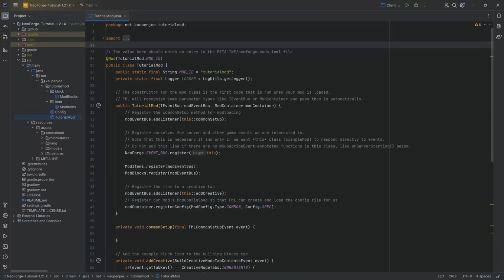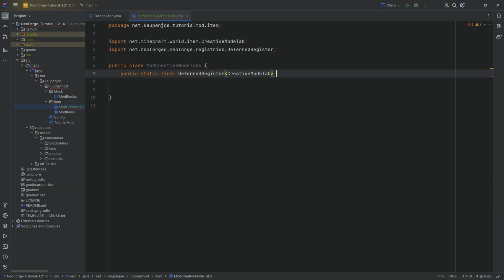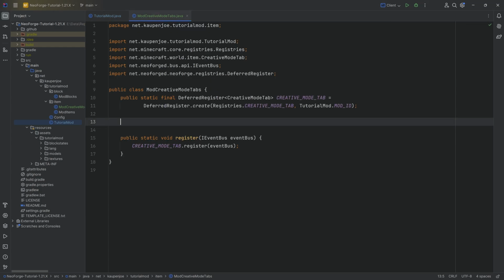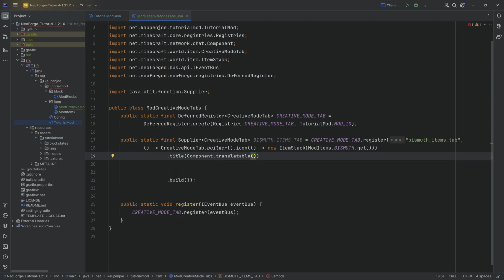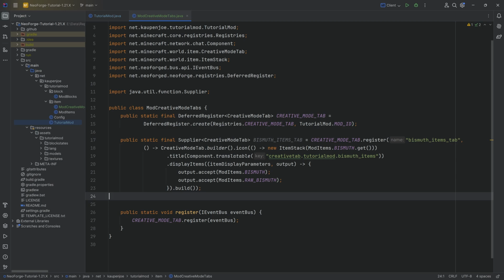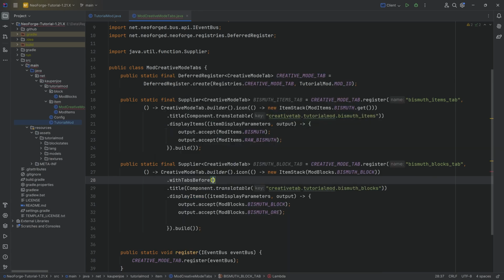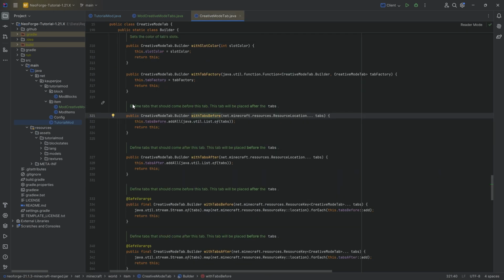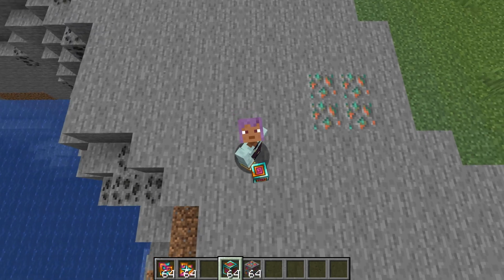NeoForge Modding Tutorial - Minecraft 1.21: Creative Mode Tab | #4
In this Minecraft Modding Tutorial, we are adding Custom Creative Mode Tabs to Minecraft using NeoForge for Minecraft 1.21.

== COMPATIBILITY ==
✅ Compatible with 1.21 & 1.21.1 (NeoForge 21.1.2)
❓ PROBABLY NOT COMPATIBLE to follow with 1.21.2+ (Too Many Changes!)

== TIMESTAMPS ==
0:00 Intro
0:11 Creating the Custom ModCreativeModeTabs Class
5:25 Adding a Second Custom Creative Mode Tab
9:08 Seeing our Custom Creative Mode Tab inside Minecraft
9:34 Outro

== ADDITIONAL CREDITS ==